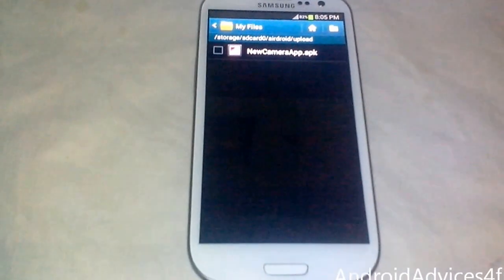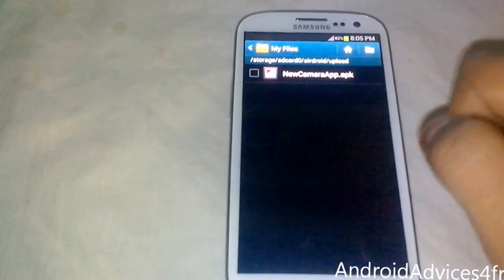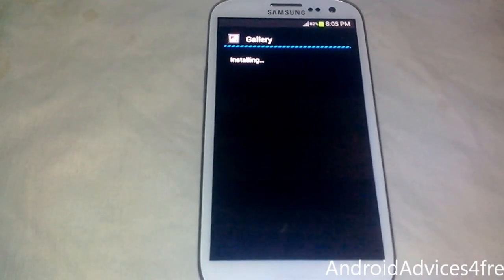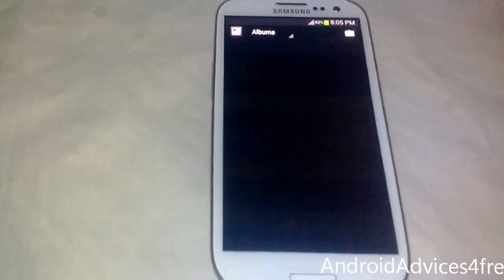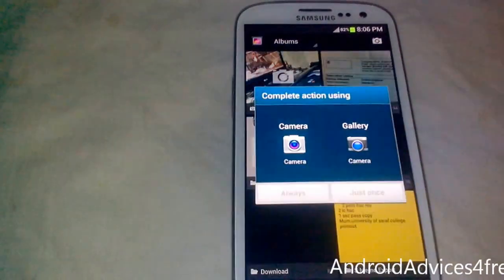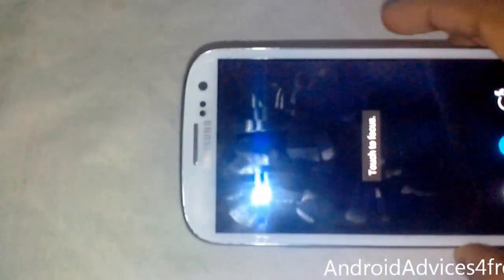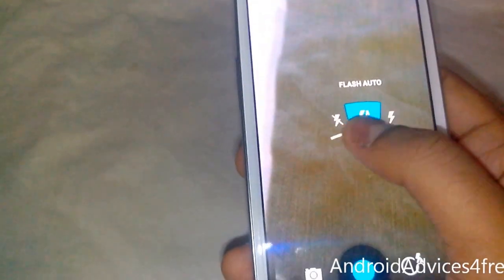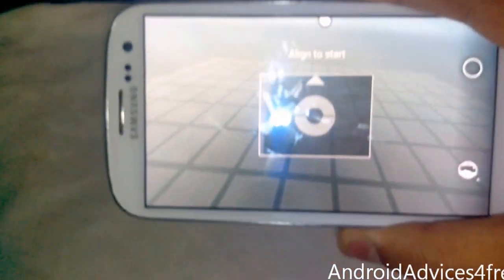How To Get Android 4.2 Camera App and Photosphere without root on any Android 4.1 & above device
Works Without Root